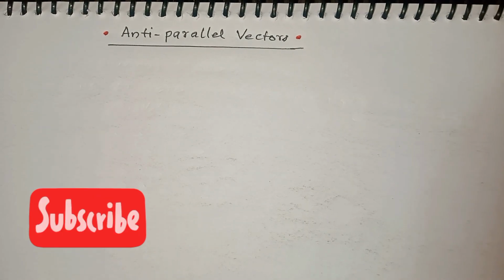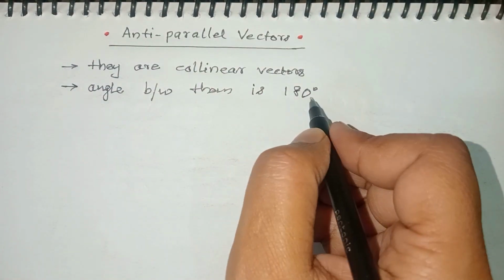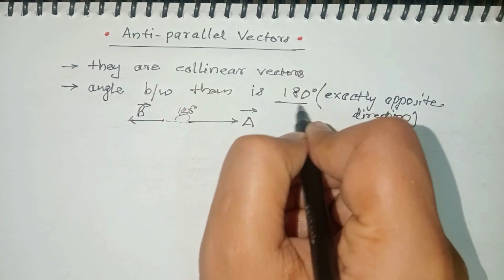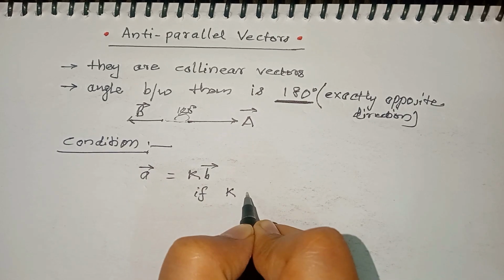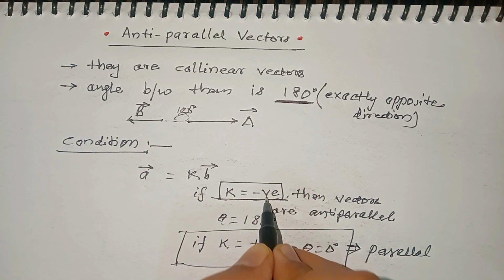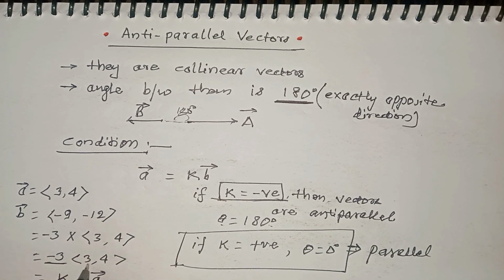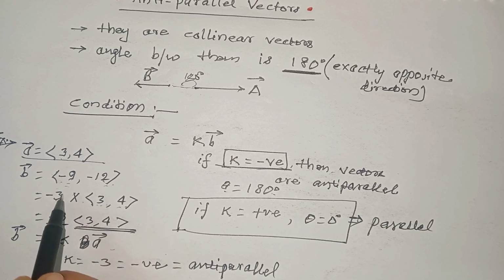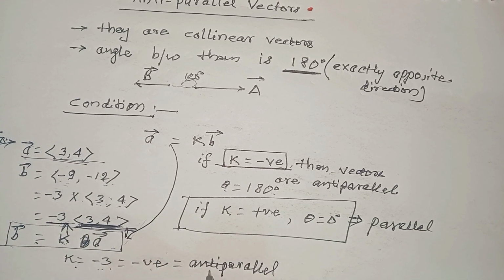"Antiparallel Vectors Explained: Master Physics in 5 Minutes!"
Video Title: "Antiparallel Vectors Explained: Master Physics in 5 Minutes!"
vector algebra class 12 english
vector and motion polytechnic english medium
Ready to master antiparallel vectors? In this in-depth yet beginner-friendly physics tutorial, we dive into everything you need to know about antiparallel vectors—what they are, how they differ from parallel vectors, and why they’re crucial in understanding vector math. With step-by-step explanations, real-world examples, and easy-to-follow visuals, this video is perfect for students, science lovers, or anyone looking to sharpen their physics skills. We’ll cover the definition, key properties, and practical applications, plus tips to spot antiparallel vectors in any problem. Stick around until the end for a quick recap and bonus study hacks! Hit play now, and level up your physics game.